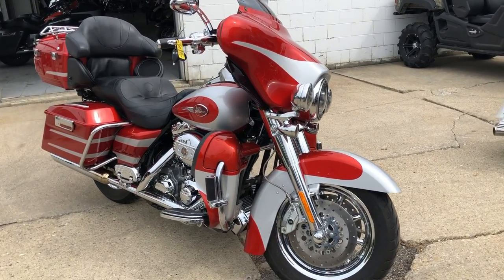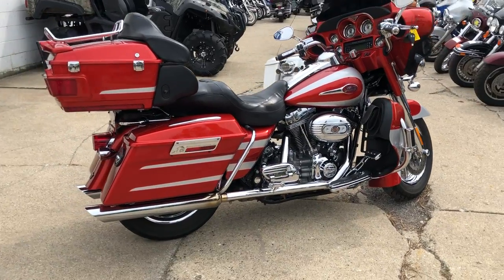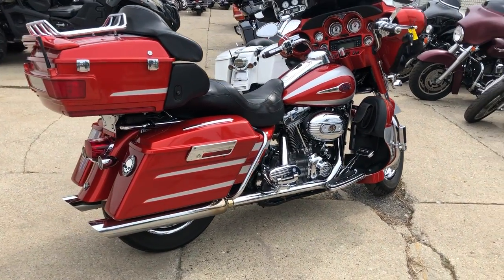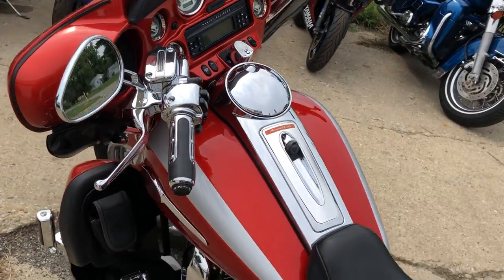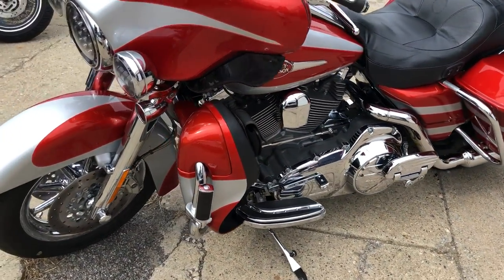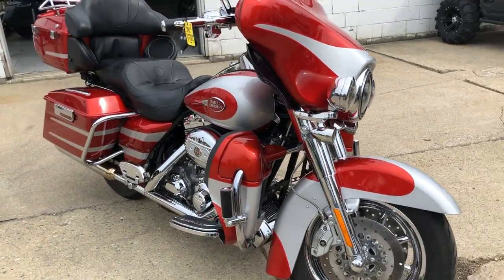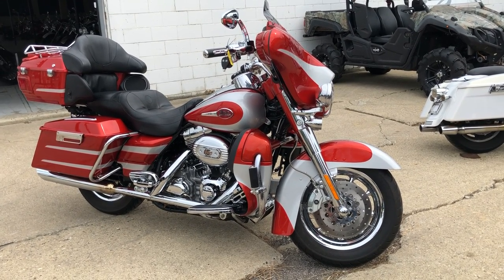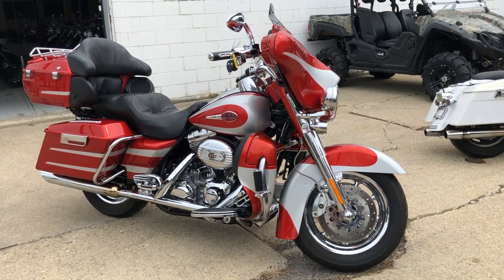2008 HARLEY FLHTCUSE3 FOR SALE IN MI U6503